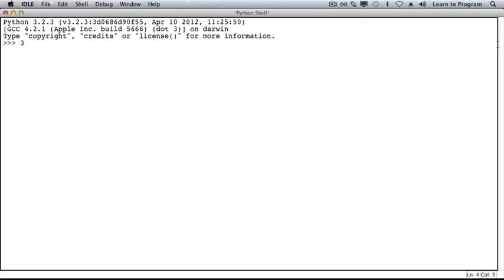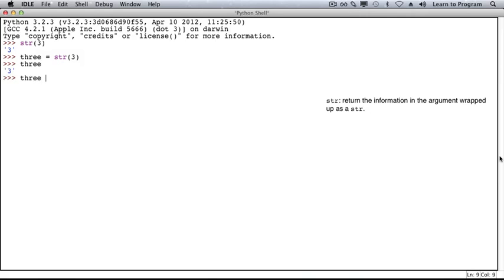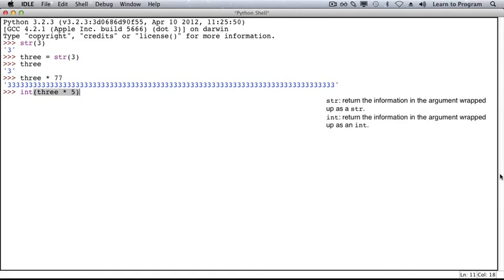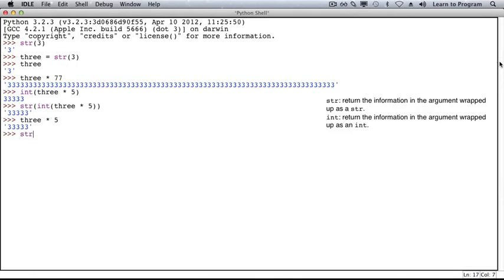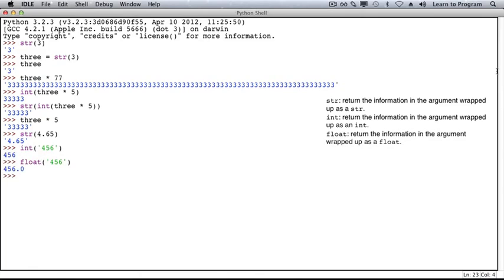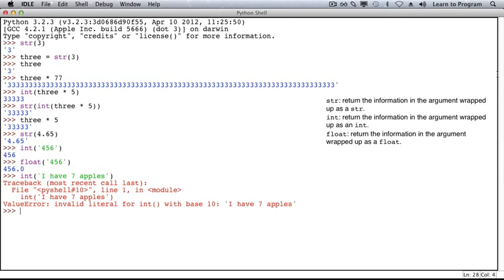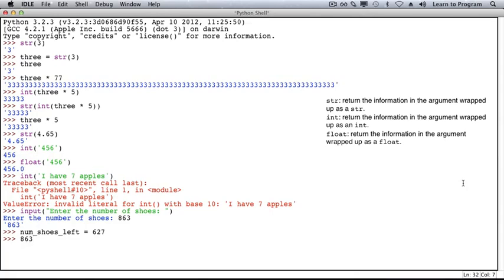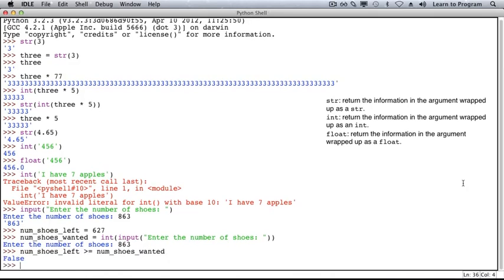4 - 3 - Converting between int str and float (314)